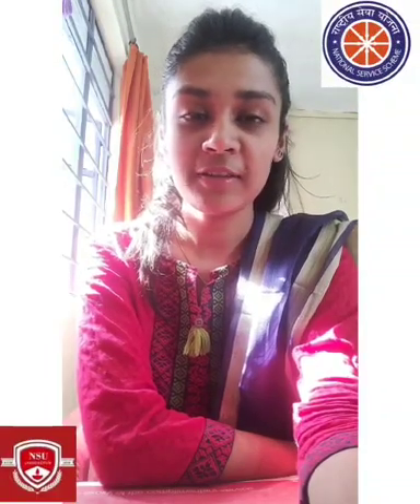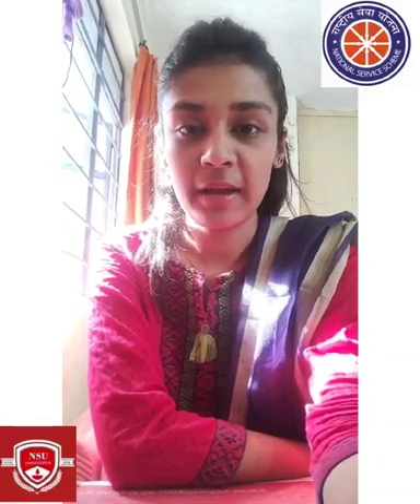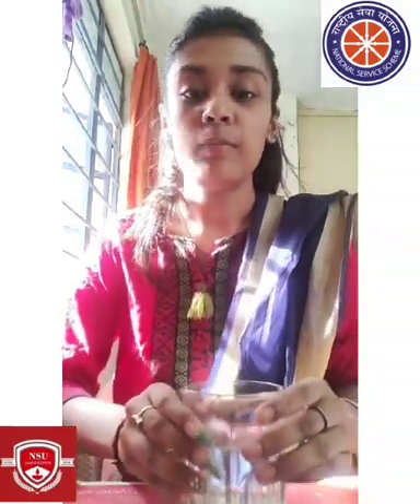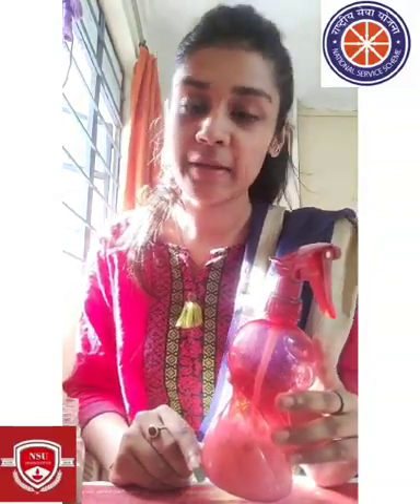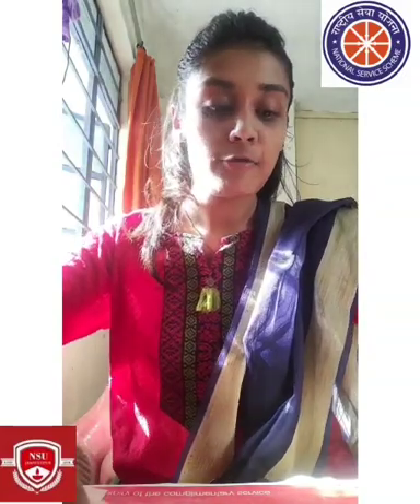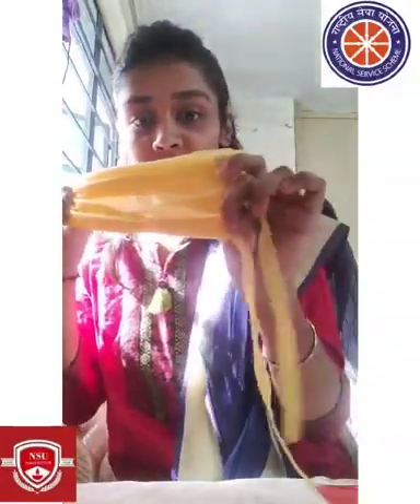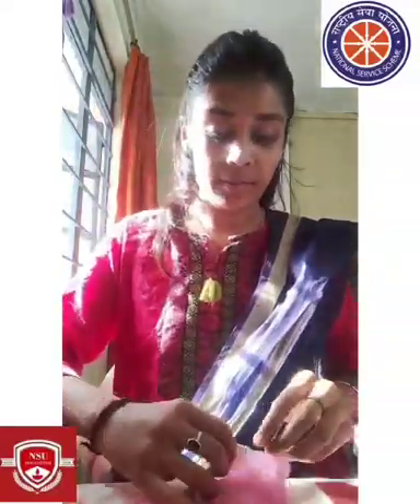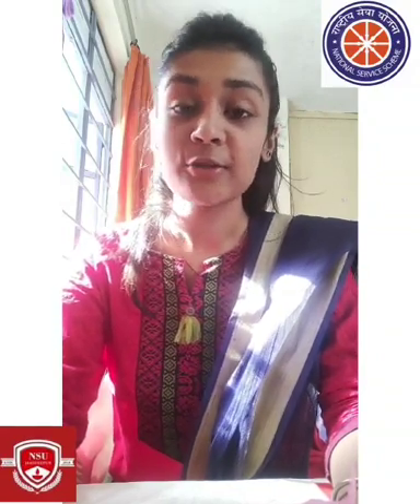Home made necessities during Covid-19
Ayushi Deep, a student of Netaji Subhas University, BBA 2nd Semester (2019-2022) and a volunteer of NSS cell, is guiding you how to make home made disinfectant spray, mask and gloves with things which are easily available at home...

All these are the necessities of people who are staying at home and helping India to be Corona free..